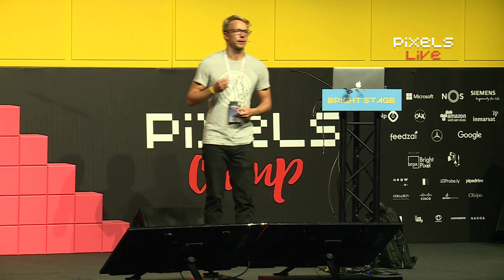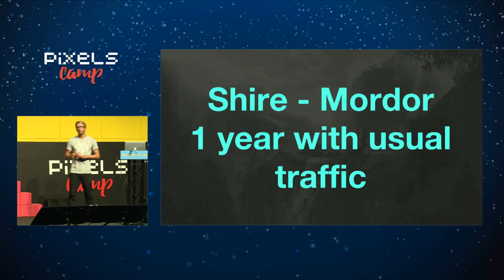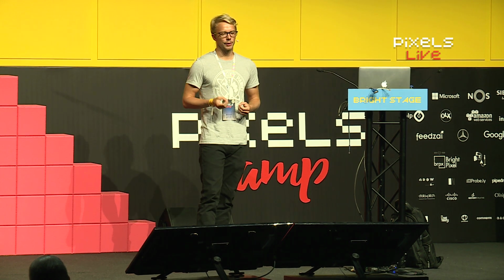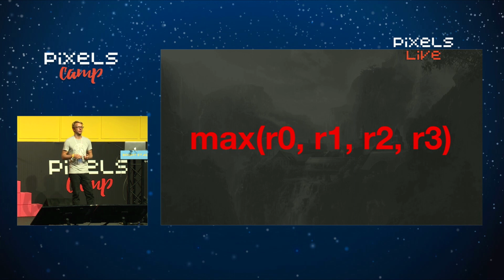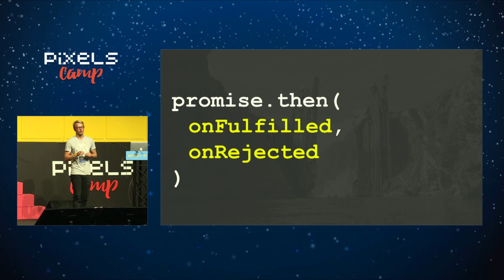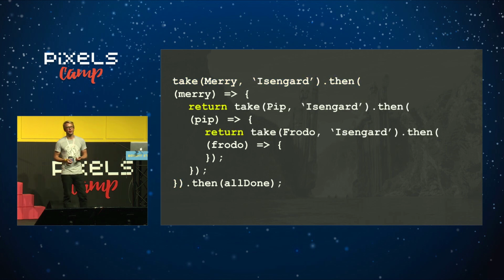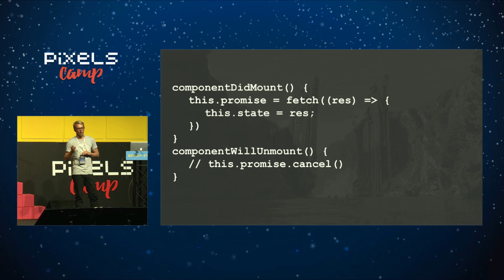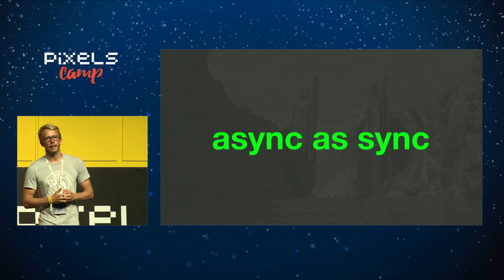The Lord of the Async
The talk will focus on the problem of blocking code. We will look into how you can speed up your app by going async and when it won't improve performance at all. We will look at how different programming languages help us deal with async code and mention some good and bad practices to make sure our async code is performant and readable.

Speaker: Anže Pečar